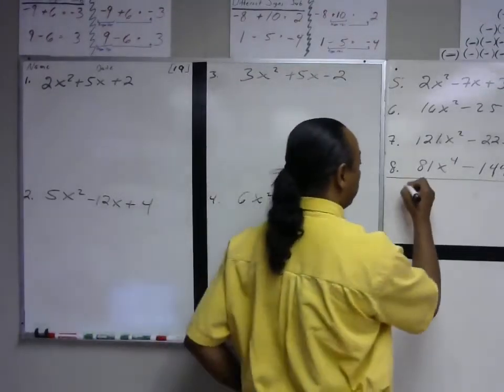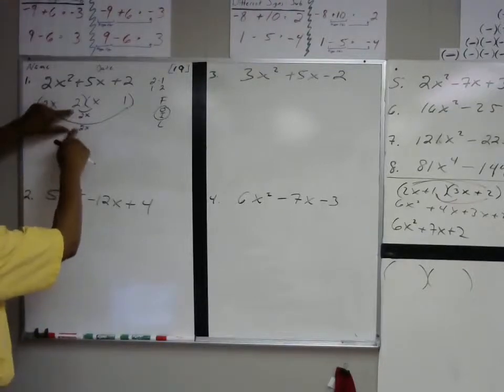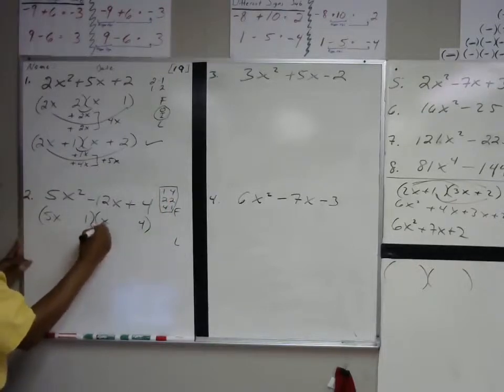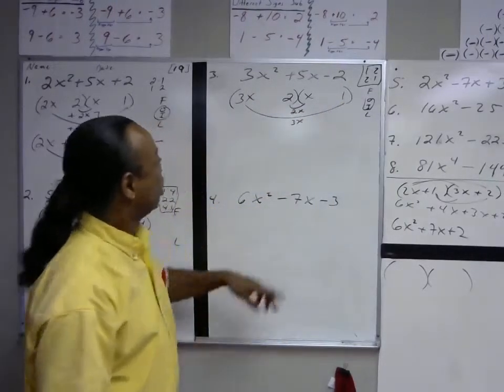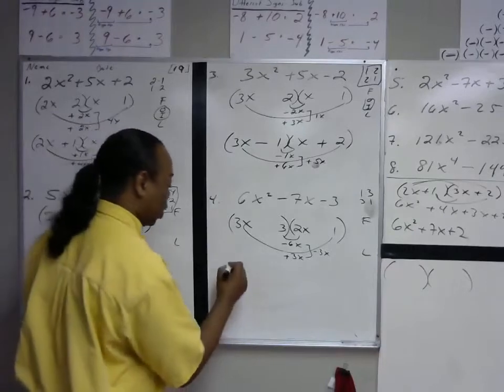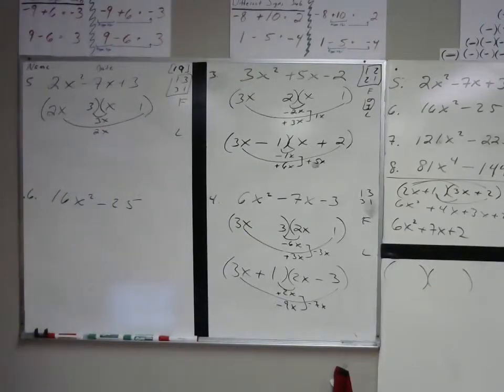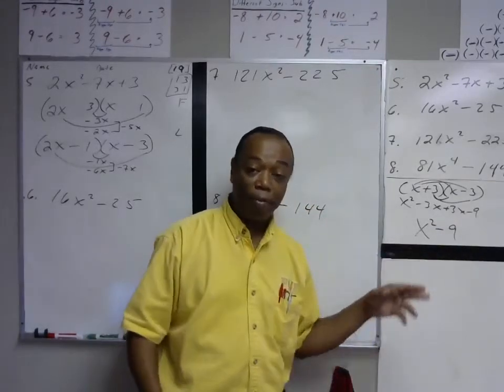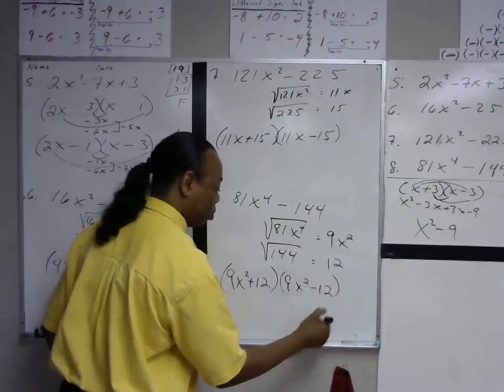Spongebob Challenge 19